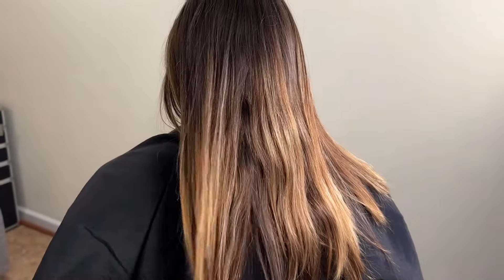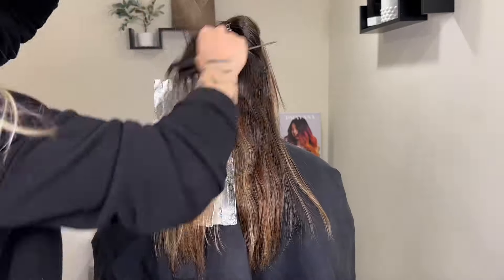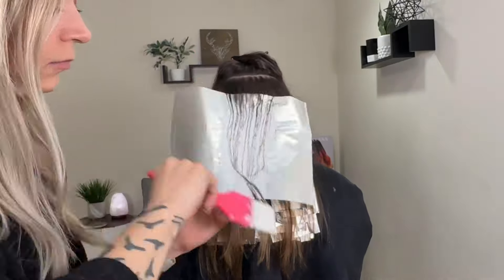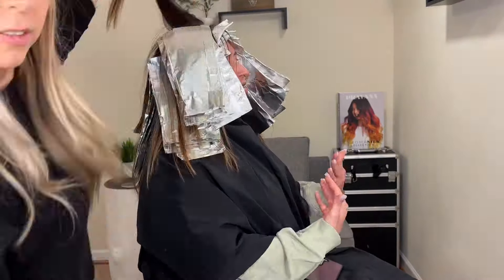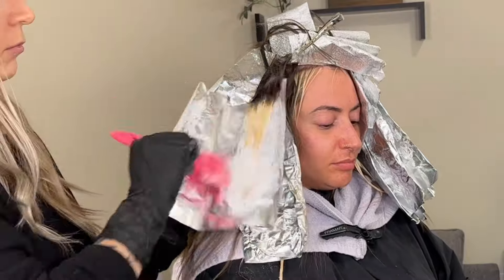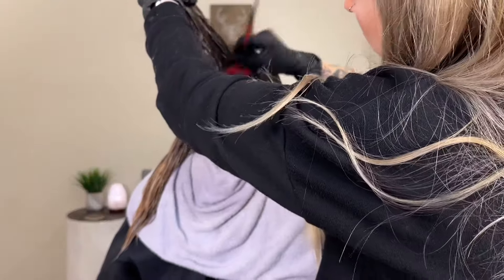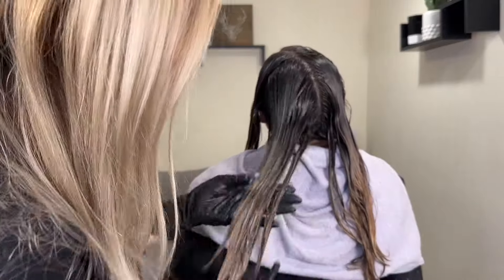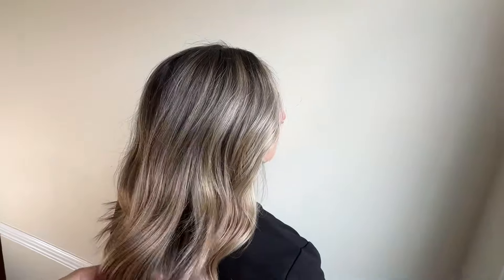HOW TO: Bronde Foilayage (Balayage In Foils)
In this video I walk you through step by step on how to achieve a lived-in bronde color using a foilayage technique. I take my client (and friend) from a grown out and brassy balayage to a neutral bronde color that will grow out seamlessly and last her months. This is a low maintenance hair color that she only has to use purple shampoo to maintain at home.

If you take action and purchase a product through clicking one of my links, I’ll make some commission money from it at no extra cost to you. This enables me to be able to continue giving you awesome hair tips, so thanks! ***

Lightener (bleach)
Pravana Hair Color
5 Vol Developer (for toner & smudge)
20 Vol Developer
30 Vol Developer
Teasing Comb
Precision Foils
Regular Foils
Non Latex Gloves
Power Painter Brush
Purple Shampoo
Purple Conditioner

Sign up for my weekly newsletter to make everyday a good hair day!